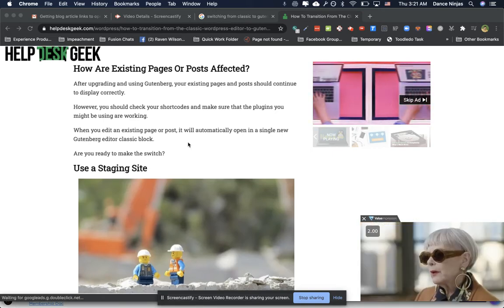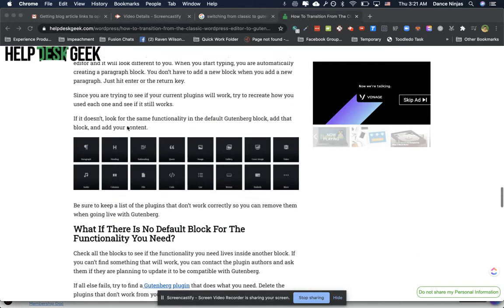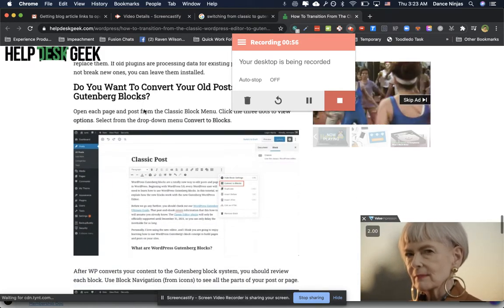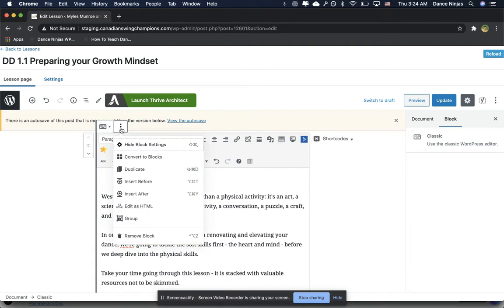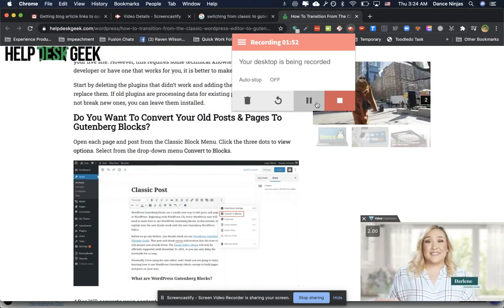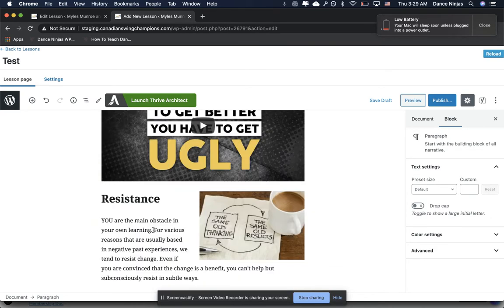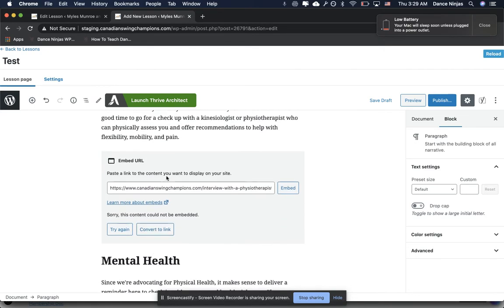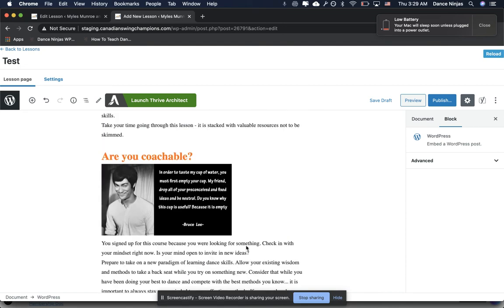Converting To Gutenberg from Classic Editor in Wordpress